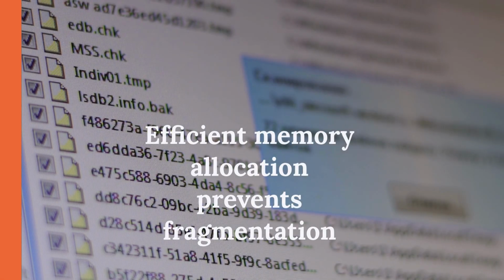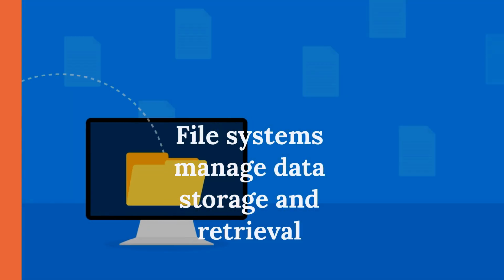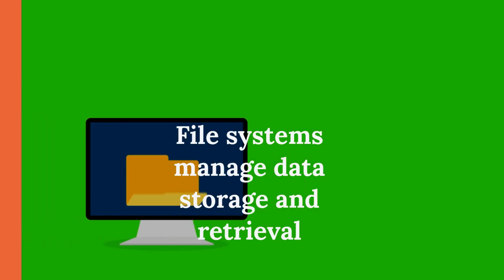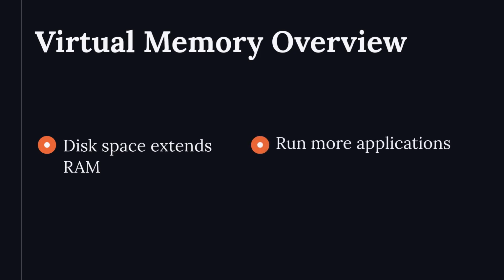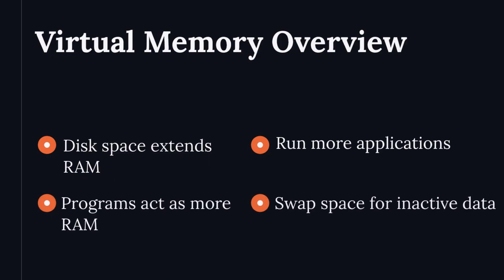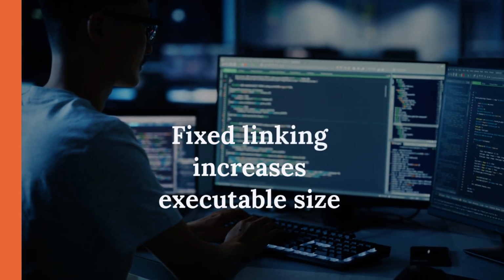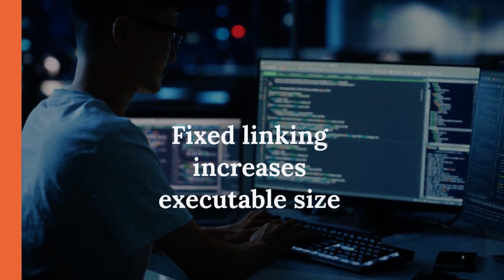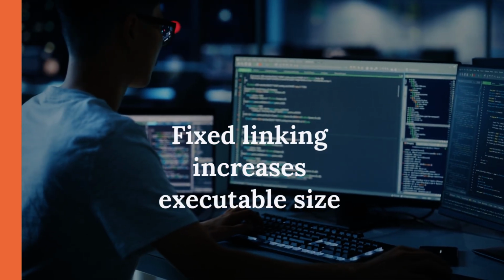LO2 - Operating Systems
This video explores operating systems, providing a clear understanding of how operating systems manage hardware, software resources, and system processes to support efficient and secure computing.